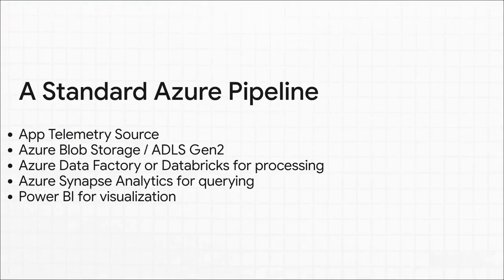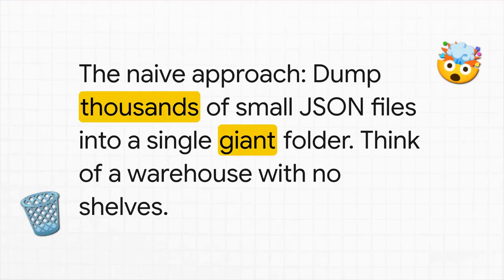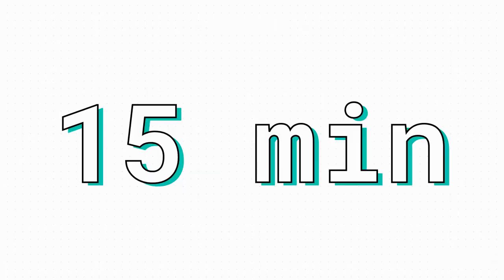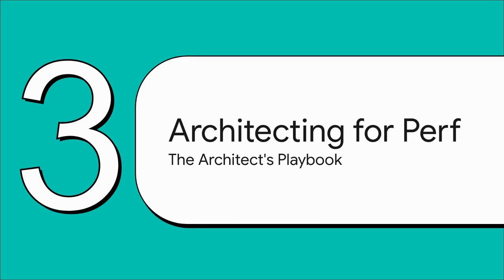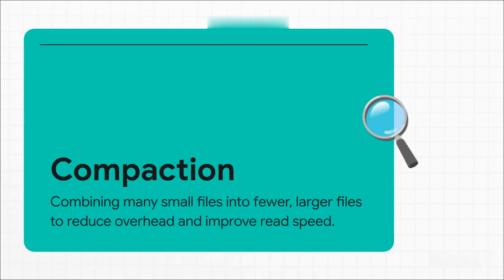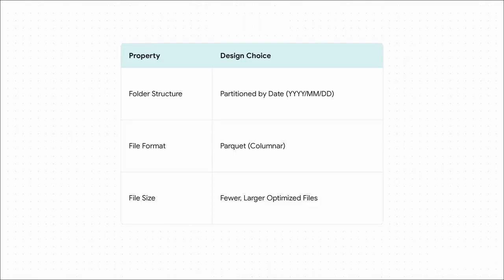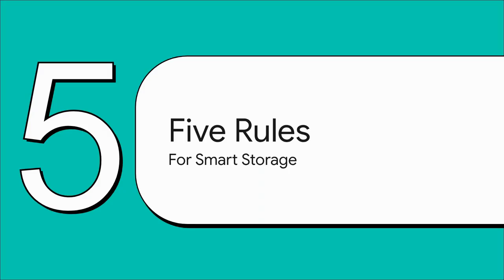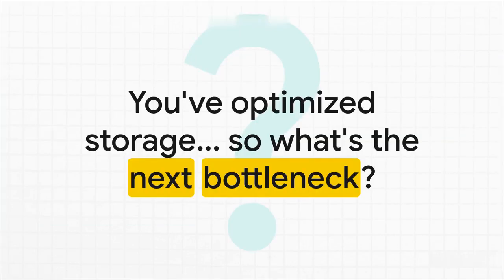Storage on Azure series 8/10 : Designing data pipelines that respect Azure storage characteristics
This video designs a pipeline (app → Blob/ADLS → Data Factory/Databricks → Synapse/Power BI) and show how storage layout affects performance and cost. Explore more in Storage on Azure series